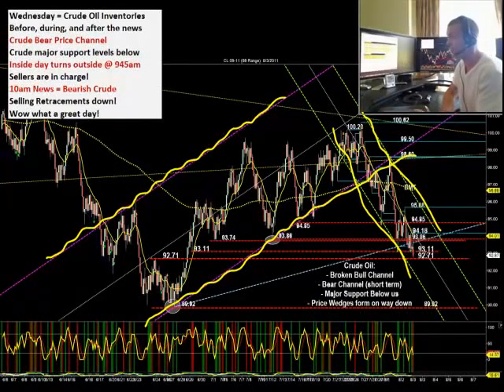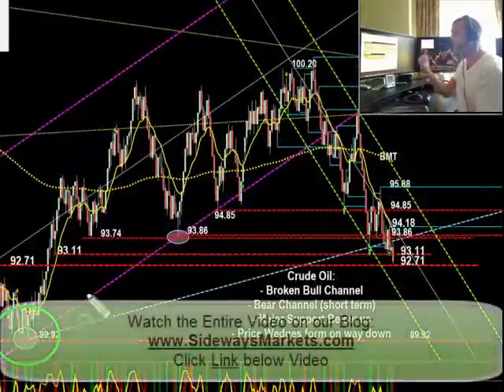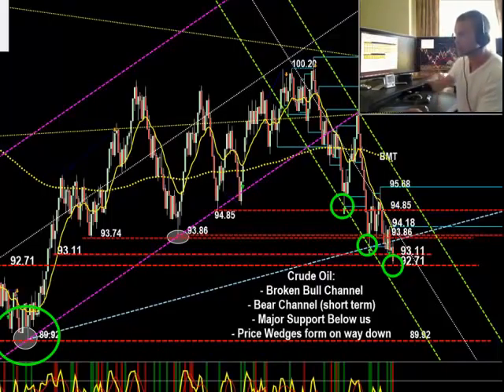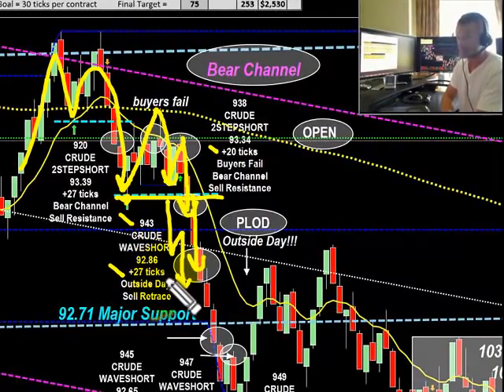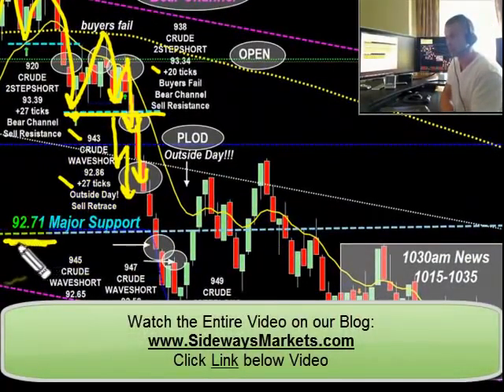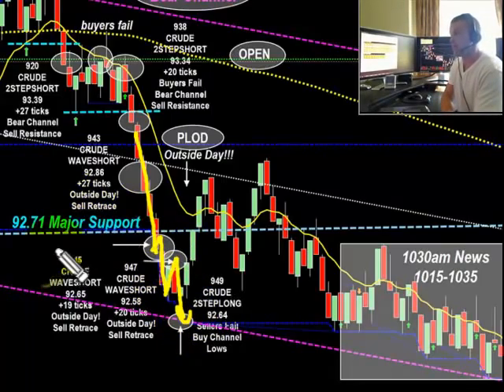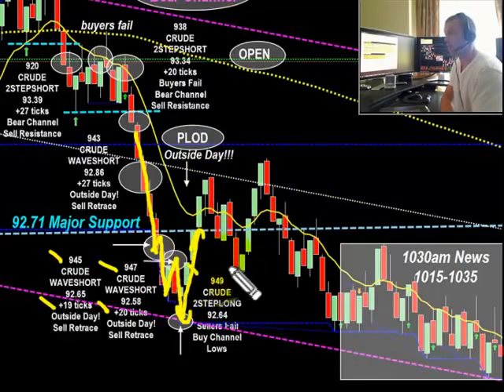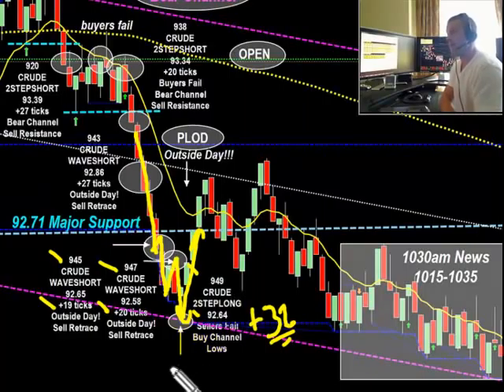Horseshoe Pattern, Price Channel & Outside Day made for easy profit on crude oil futures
Another profitable day for everyone in our live trade room, earning 40 ticks on the Fast Track and 250 ticks on the Advanced!
The day began with some easy clues;  Price Channel, Inside Day, Horseshoe Pattern, and we used these clues to make educated trading decisions today as news came out bearish at 815 and 1030am today.